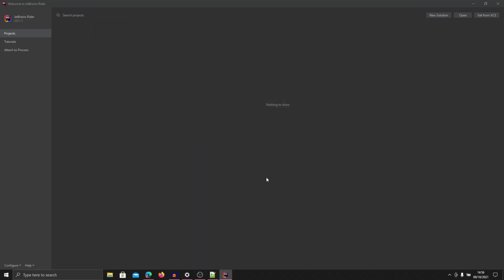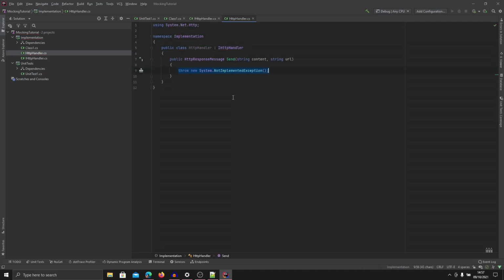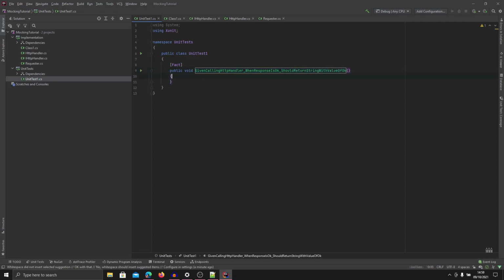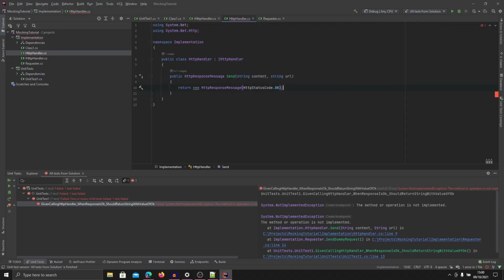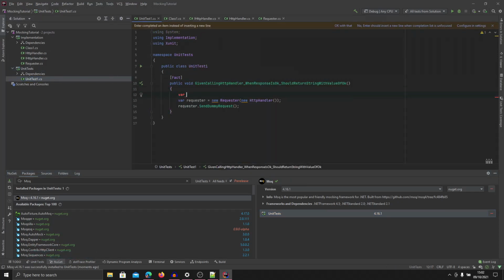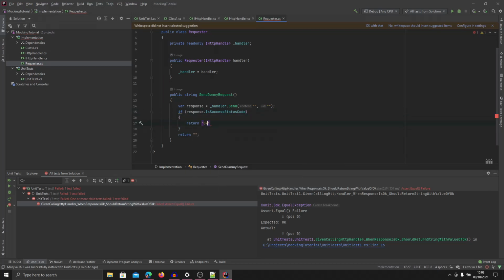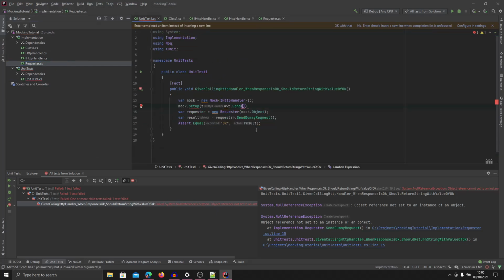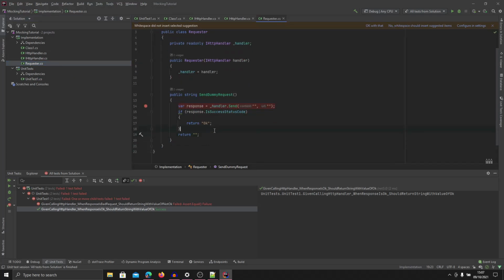So, How do you Mock an Interface when Unit Testing?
In this video, we'll cover how we can mock interfaces when Unit Testing using the Moq framework.